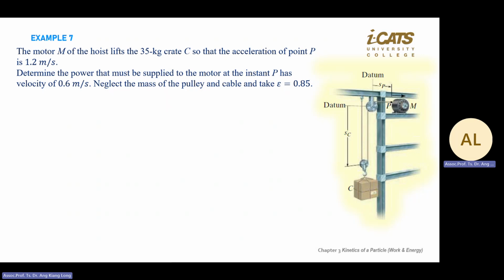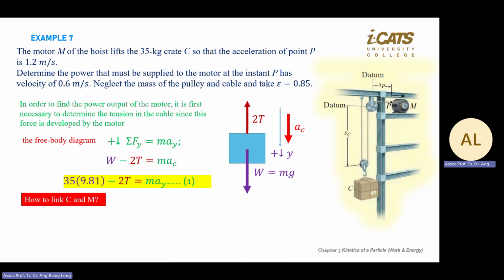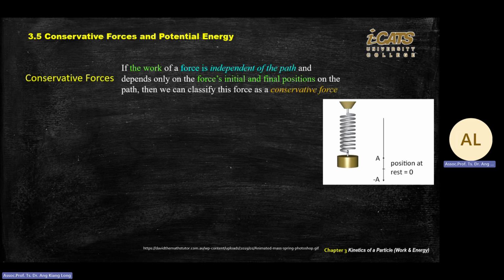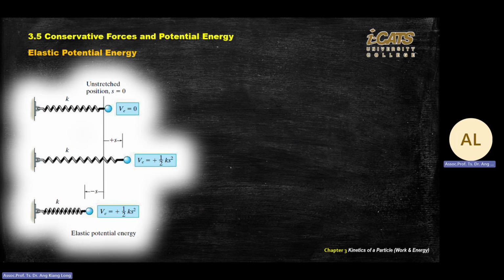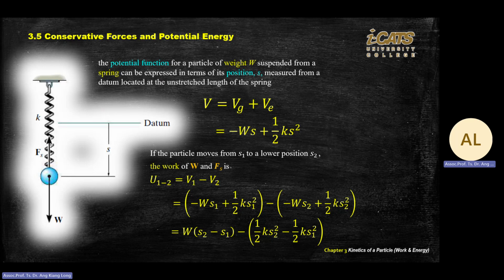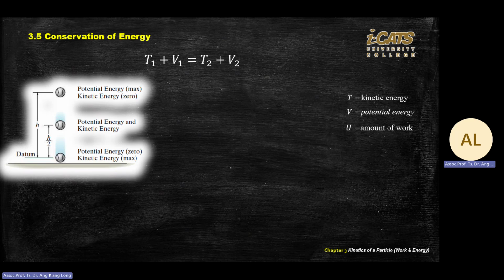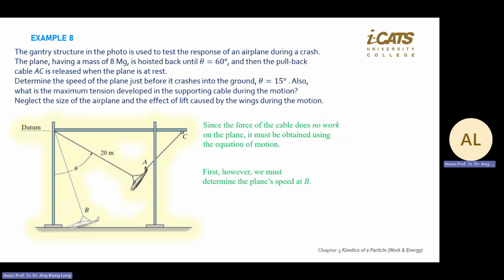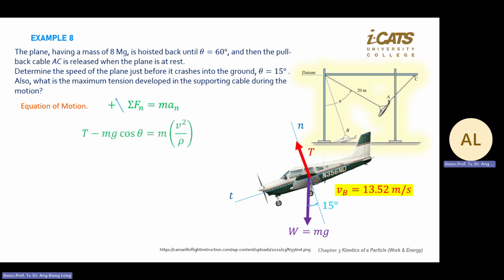Chapter 3 Kinetics of a Particle (Work & Energy)-Part d